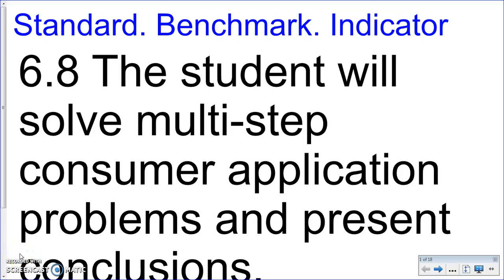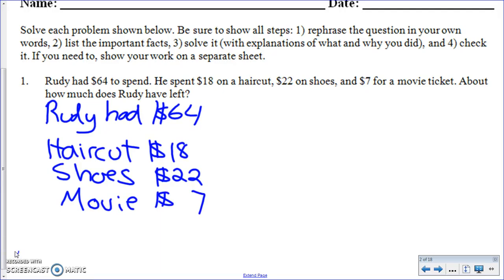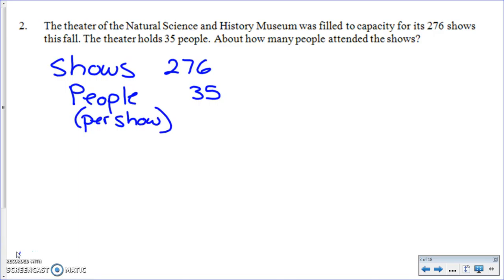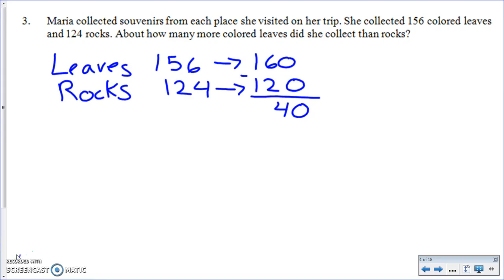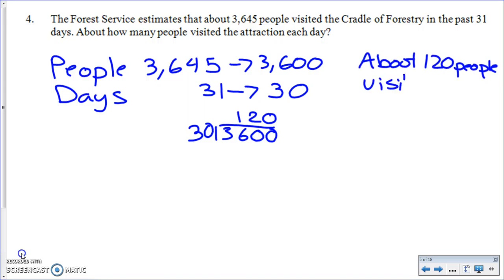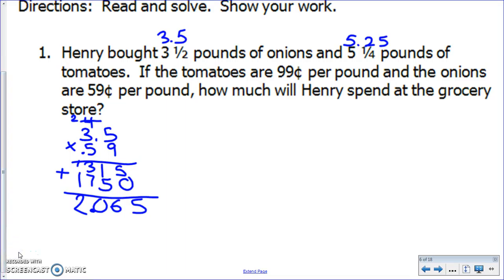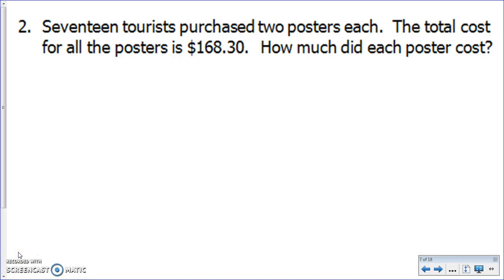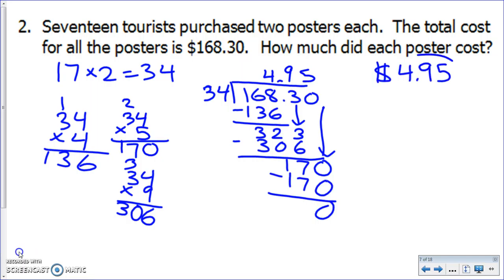Multi step Consumer Application Problems Lesson 3 Estimation & Lesson 4